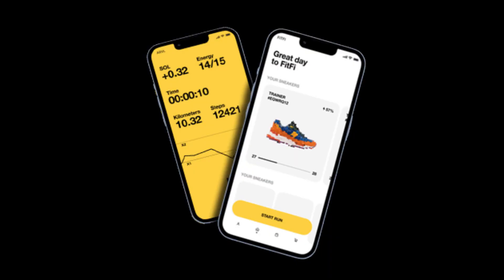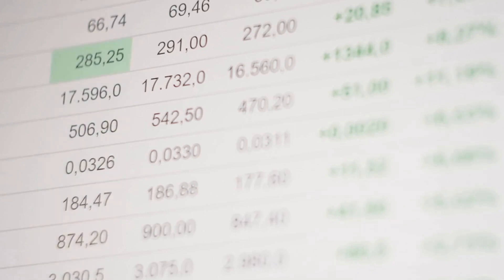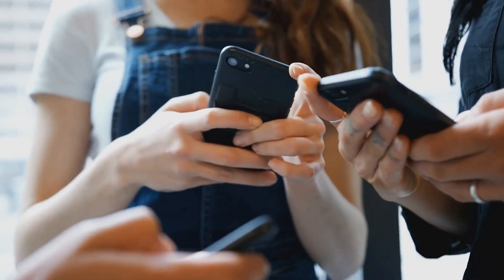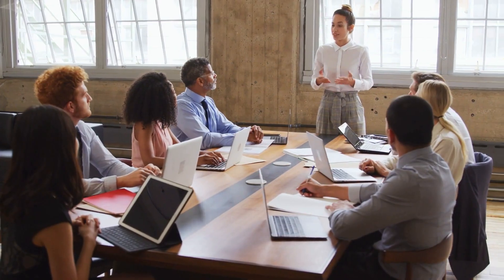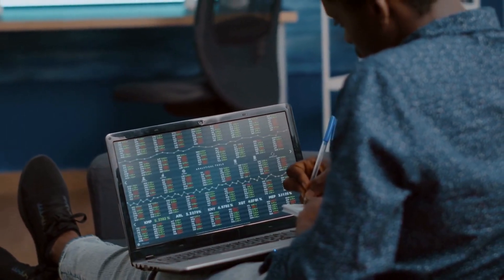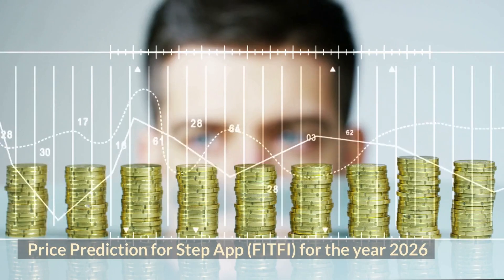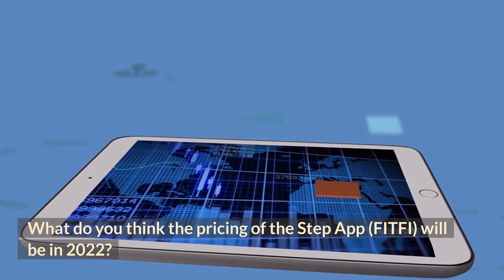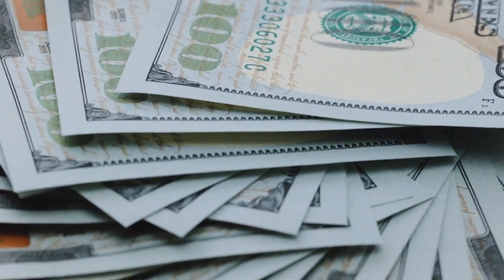*NEW UPDATE* STEP APP REVIEW - Can Step App (FITFI) become the next big trend? $FITFI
During this bull run in 2021, a number of cryptocurrencies had record-breaking price spikes. Some cryptocurrencies, on the other hand, found themselves in a slump. A large number of bitcoin traders are concerned about whether it is time to hold or sell their cryptocurrency as a result of this.

FITFI traders are also facing the same problem as they are reading this. FITFI on the other hand, is a relatively recent entrant into the market that has provided its investors with over 145 percent gains in the past seven days.

Nonetheless, the cryptocurrency market has been consolidating recently, and many cryptocurrencies have seen their prior profits diminish significantly.

Will FITFI be subjected to the same level of price volatility? We'll discover out in this Step App price analysis 2022 post, which will be published shortly. Before we get started, let's have a look at what Step App (FITFI) is all about.

► 7 Ways To Make Money With Crypto Even If You Are Brand New 📈

Why I created this channel : Crypto News Today is honored to provide you with high-quality cryptoguidance that will help you transition from the life you have to the life you deserve.